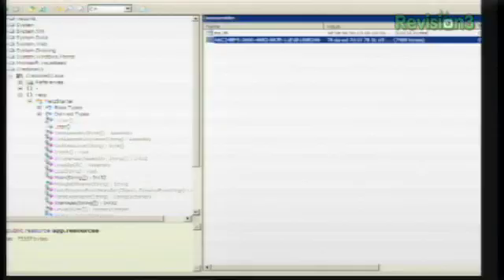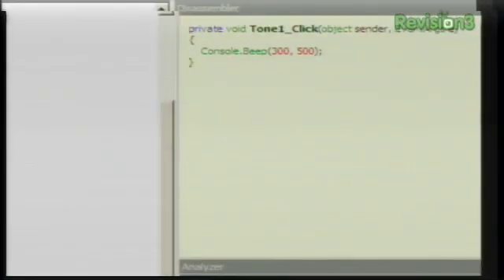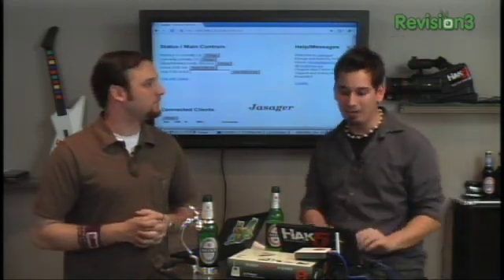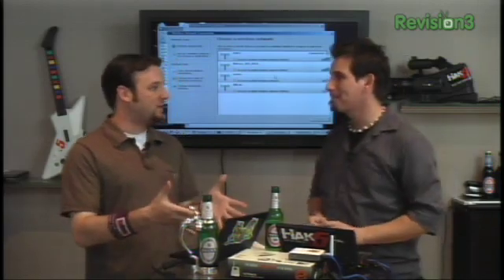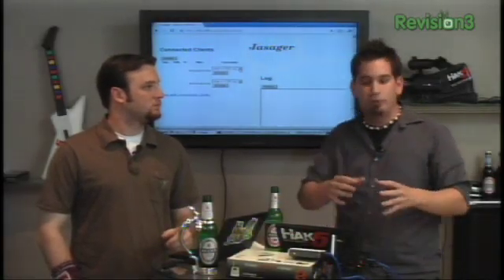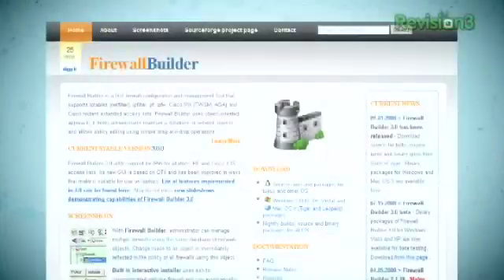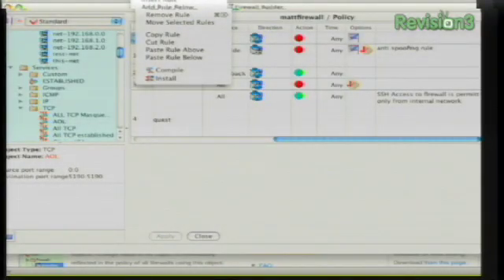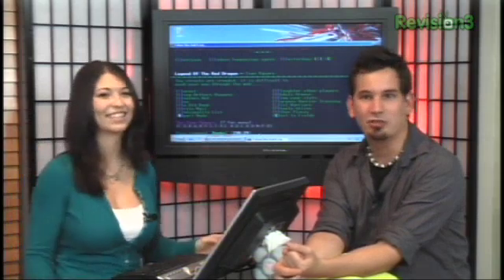Hak5 - Episode 403 - Reverse Engineering, Graphical Firewall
Hak5 -- Cyber Security Education, Inspiration, News & Community since 2005:
Reverse Engineering in practice. Configuring Cisco, IPTables and other firewalls with a sweet graphical utility. A little nostalgia with the Hak5 BBS and cracking open the Pineapple, a demo of Jasager.